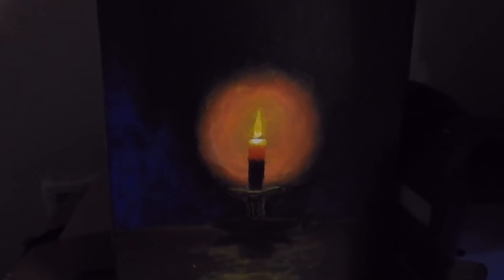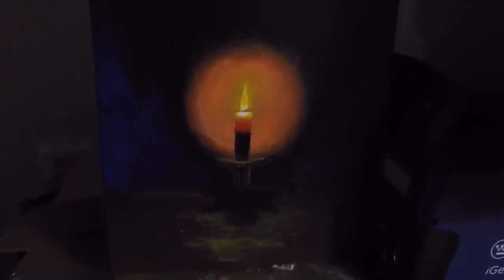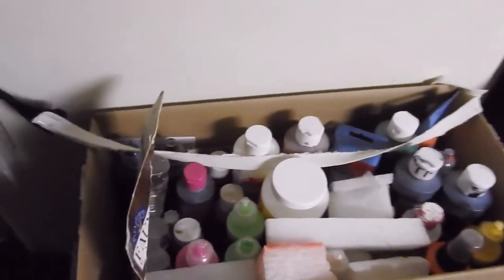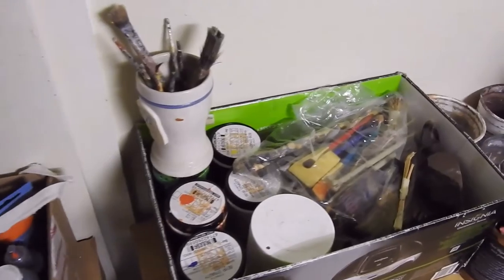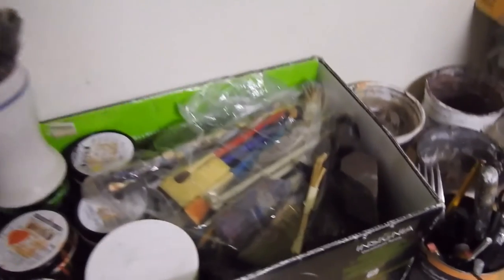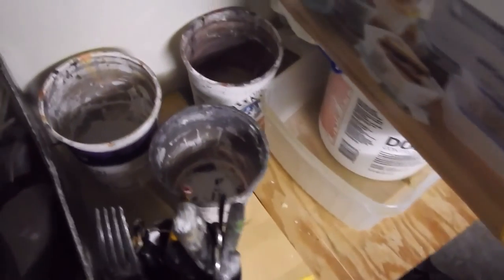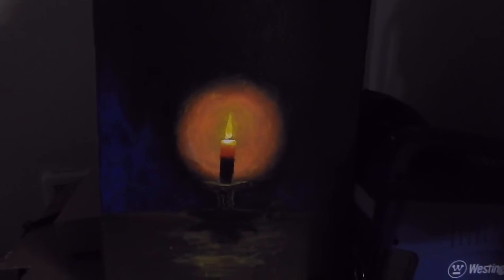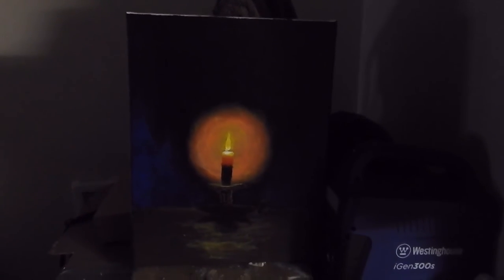New Video Friday on the Move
Art project on hold.